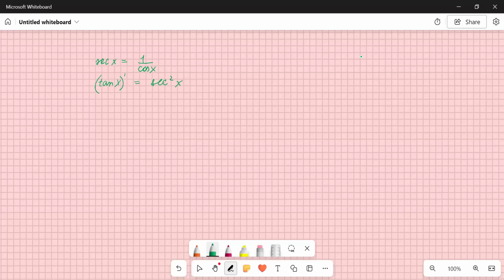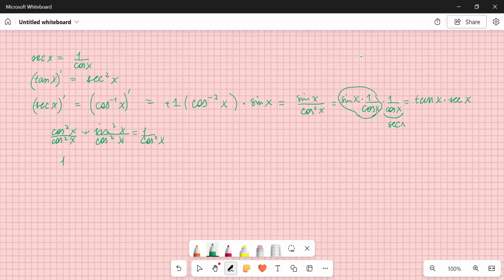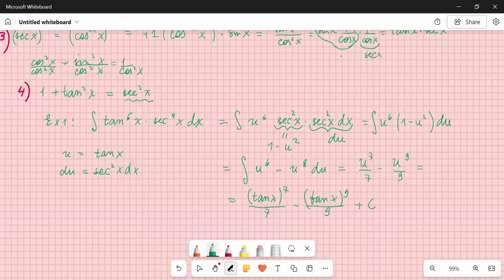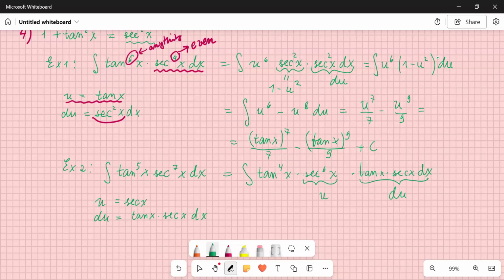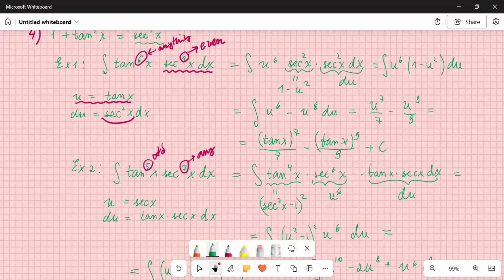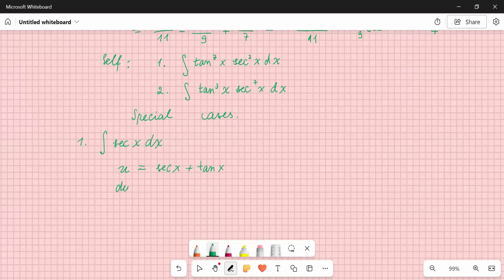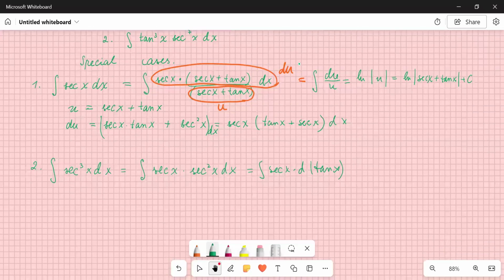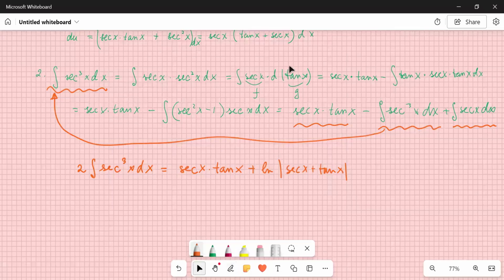section 7.2 Trigonometric integrals (part 2).